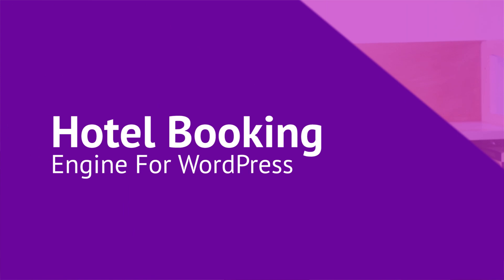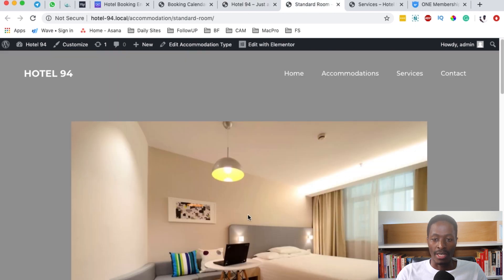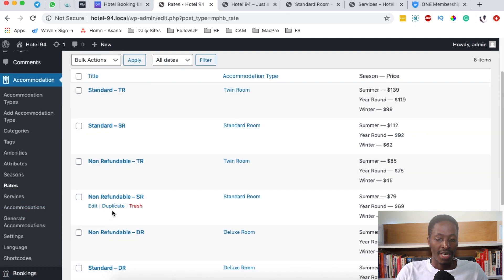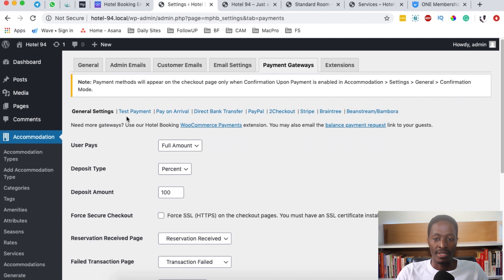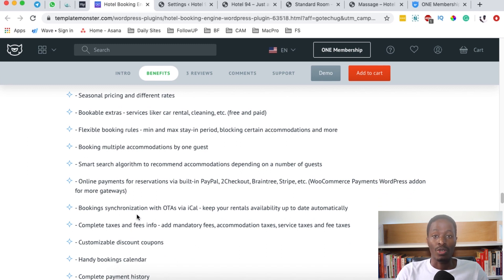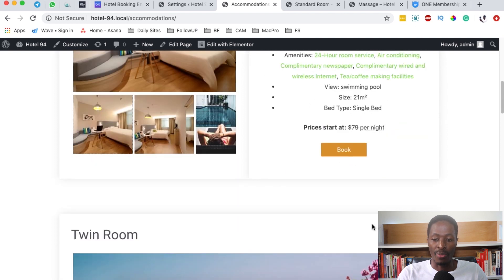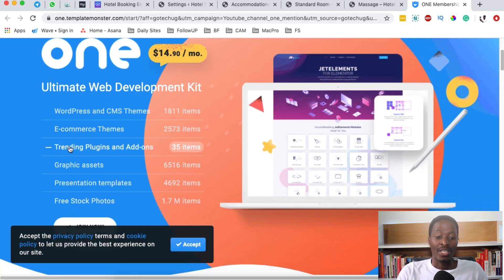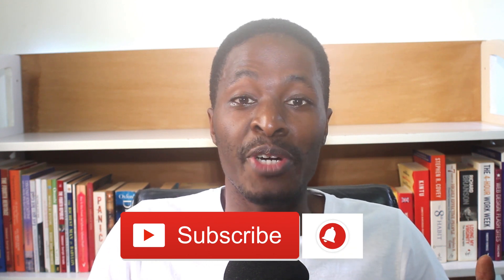Hotel Booking Engine for WordPress by TemplateMonster 2020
If you have been on a search for a hotel booking engine for WordPress, then this video is for you. I'll introduce you to a WordPress hotel booking plugin that will not only enable you to integrate with woo commerce, the woo commerce payment gateway, online travel agencies but also enable you to create accommodations, seasons and rates based on seasons for your WordPress website.